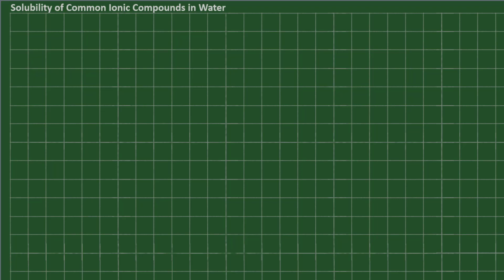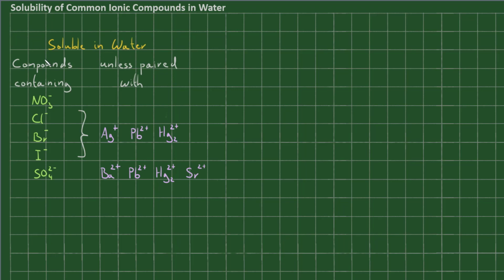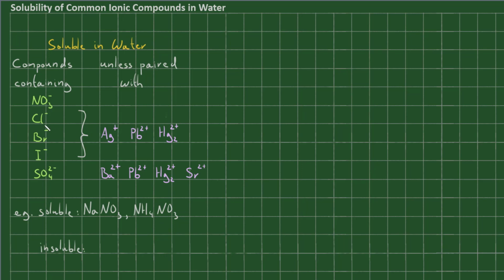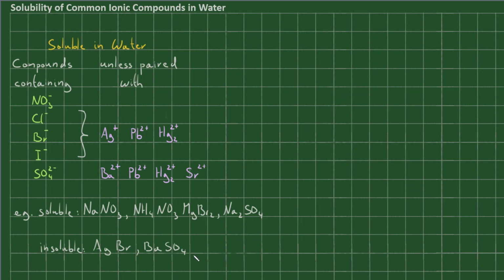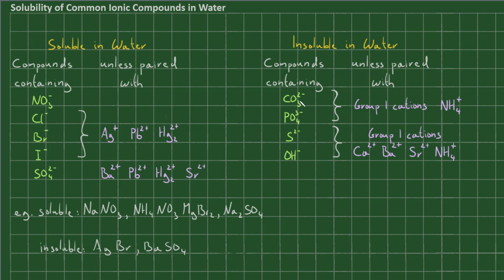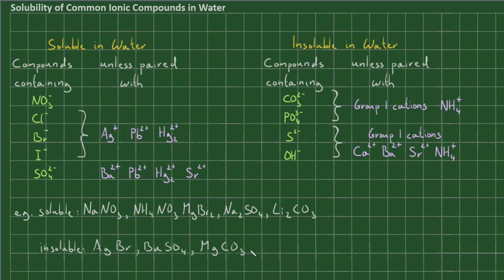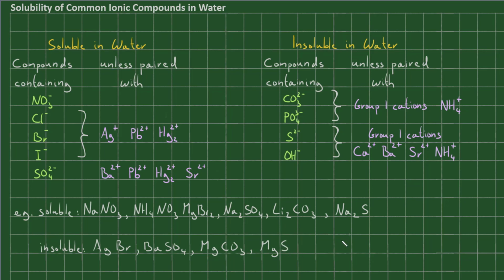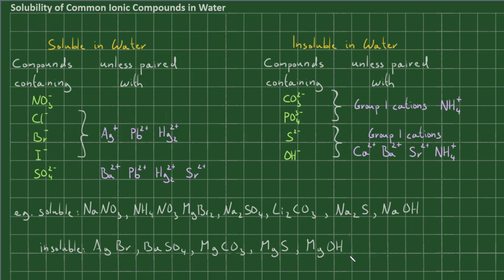10 Solubility Rules for Salts